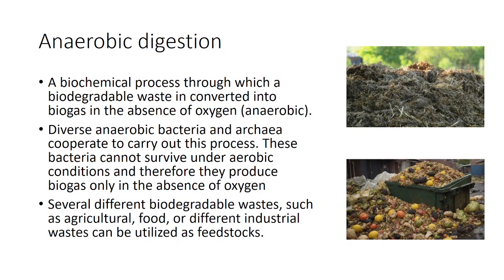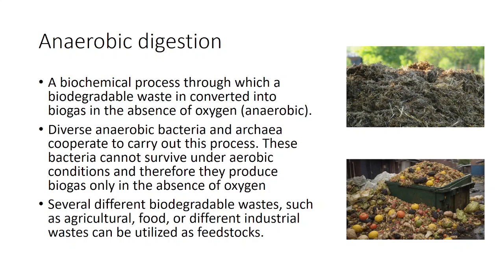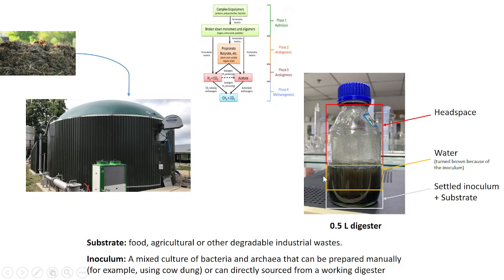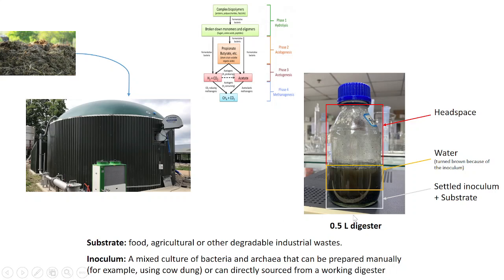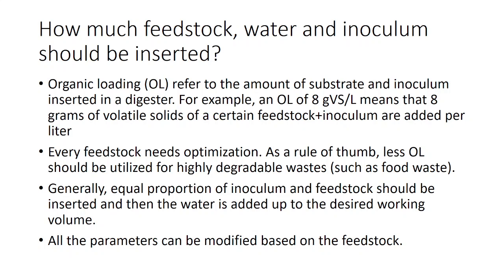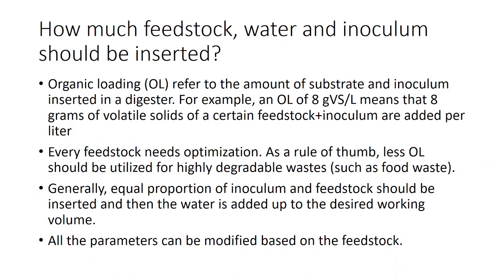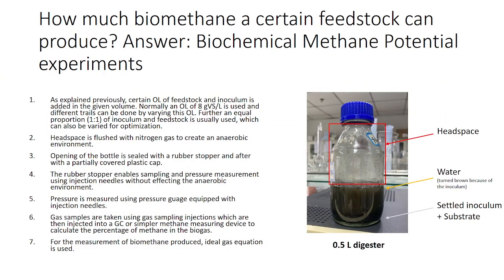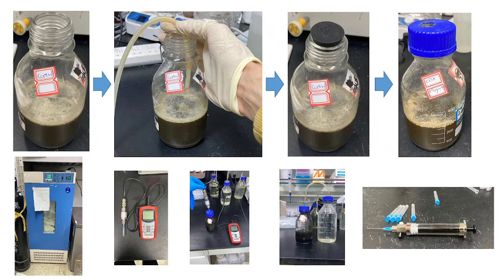Biogas Production & Biochemical Methane Potential Experiments Explained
Apologies for any sound interruptions. I wasn’t aware of the mic’s sensitivity. Additionally, I was mistakenly (slip of tongue) referring the 'incubator' as 'digester'. Appreciate your understanding!